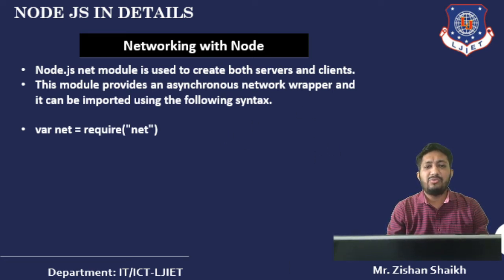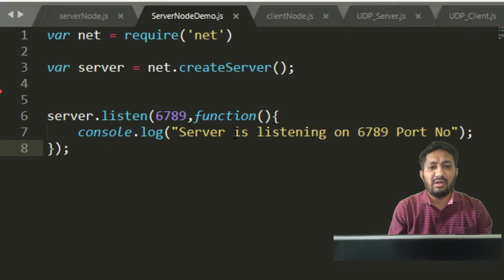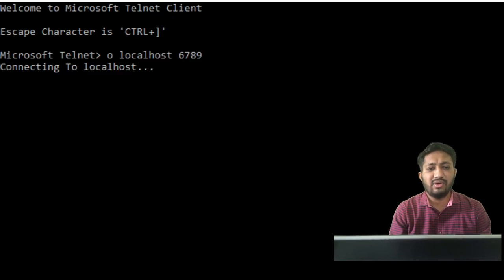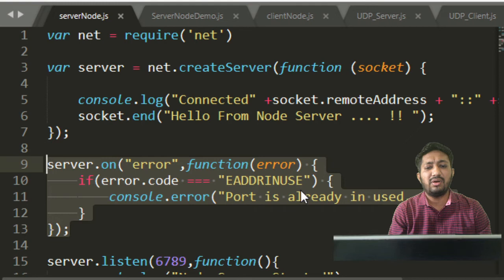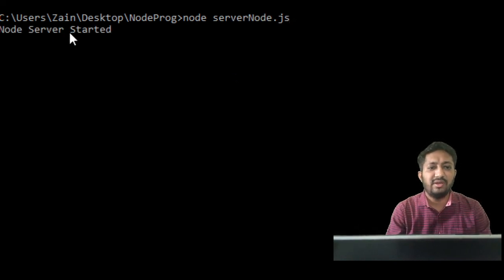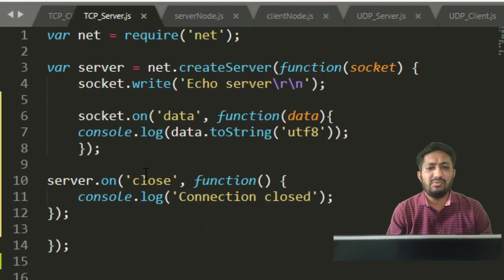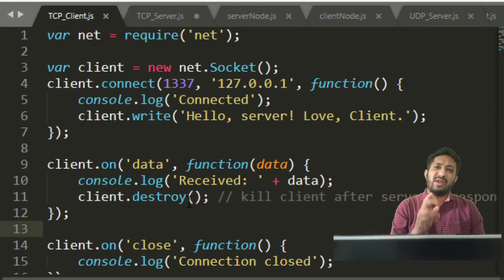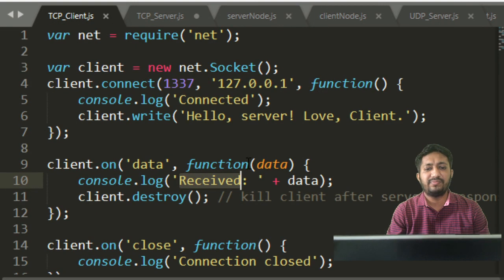Lec-29_NodeJS TCP client-server Example | Advance Web Programming | IT Engineering